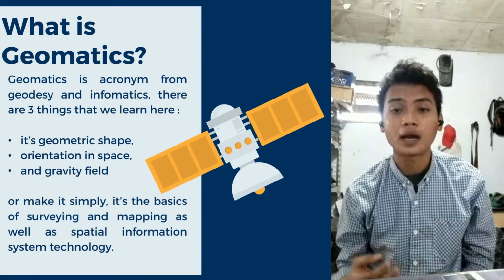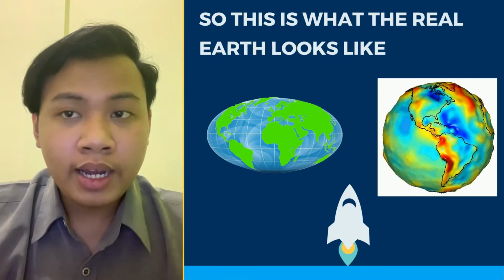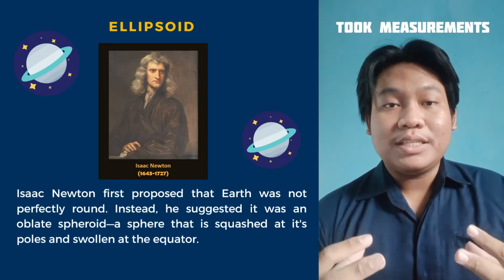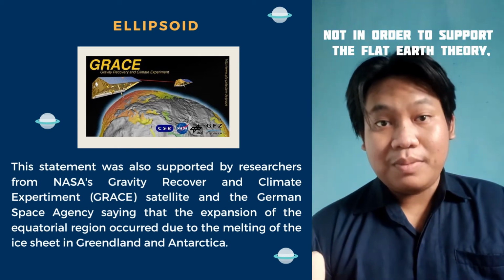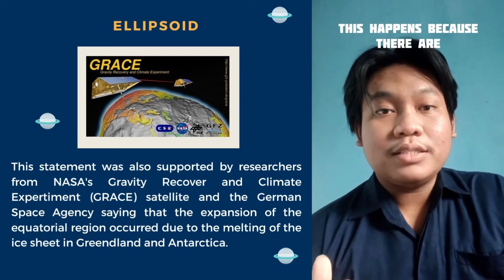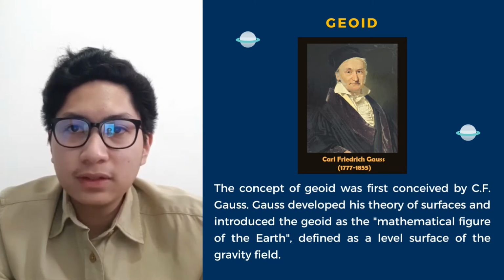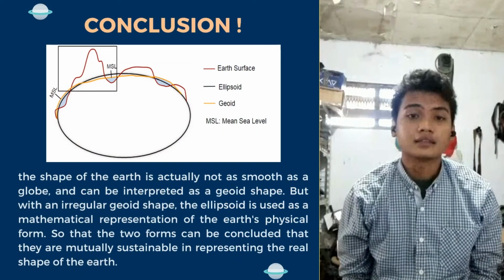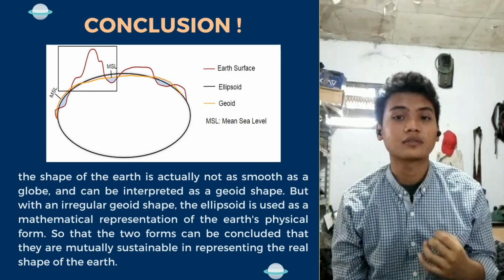Is It True That The Earth Is Spherical ?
Penugasan ETS Bahasa Inggris (26)

Kelompok Geomatika ITS :
1. Syahru Alamsyah S (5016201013)
2. Raihan Daffa Hermawan (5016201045)
3. M. Nabil Hadjoe (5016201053)
4. Afif Rayhan Wiratama (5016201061)